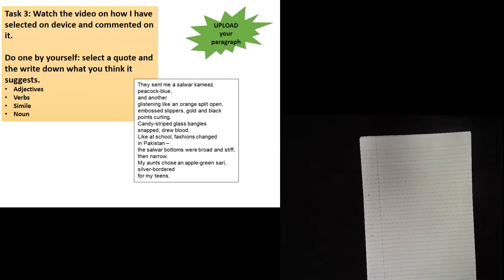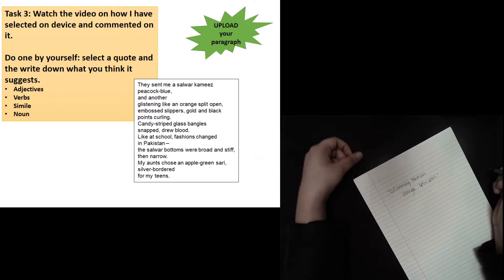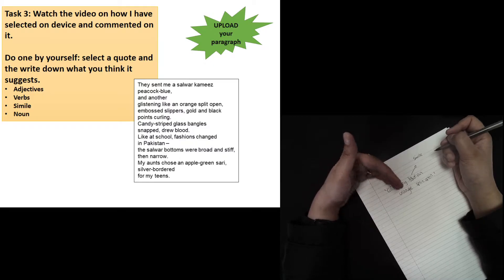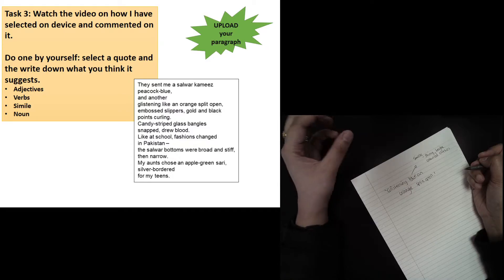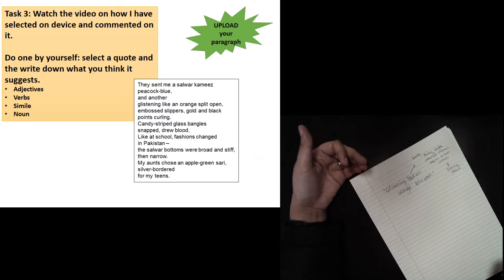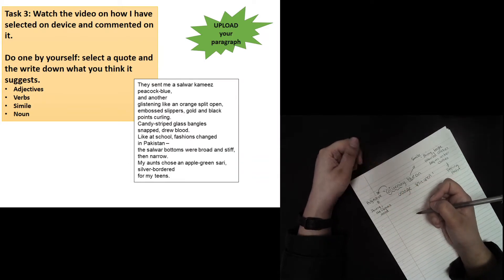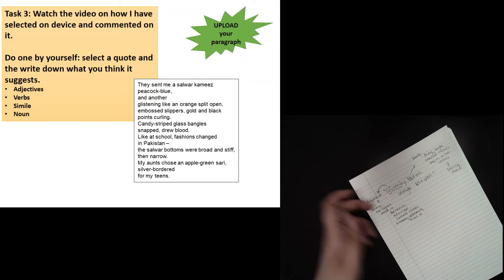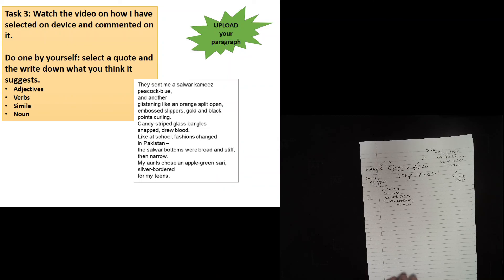English Literature - Year 7 Presents from my Aunt In Pakistan